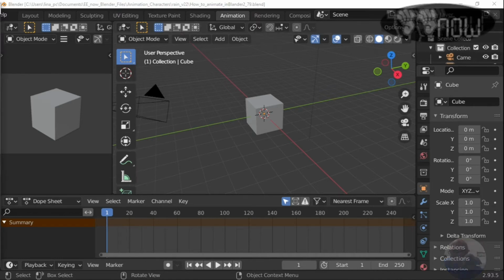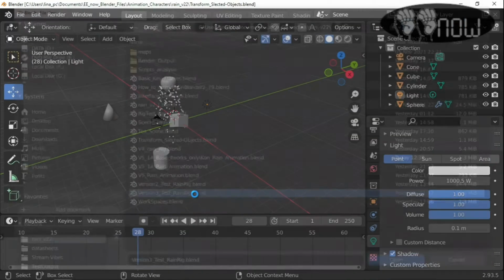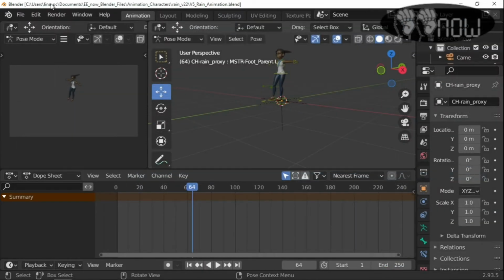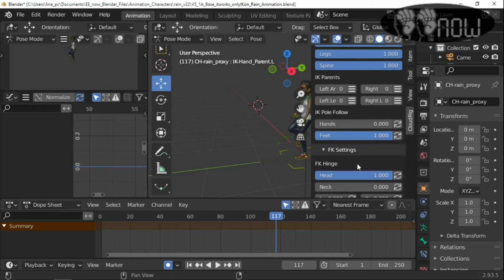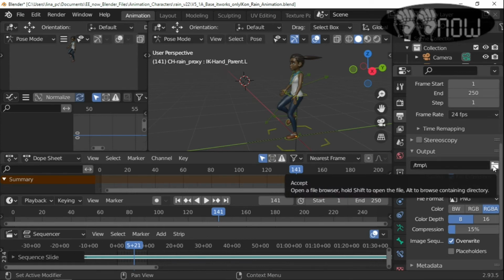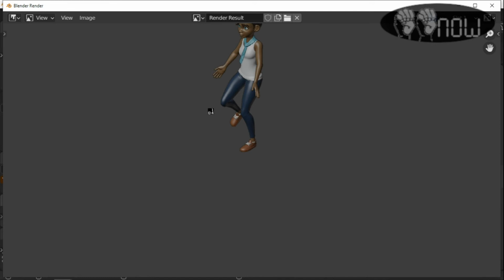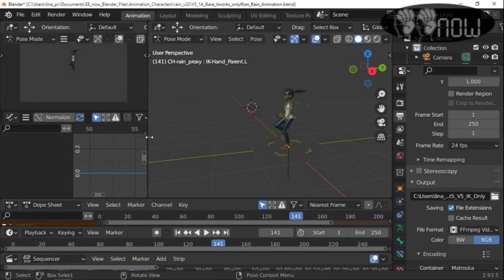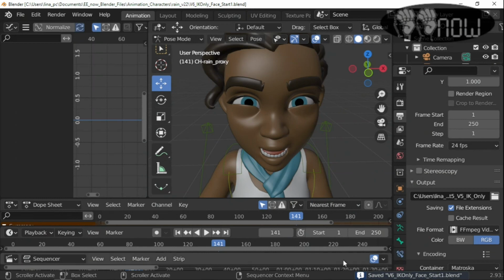Blender Rain V2 Animation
Starting to animate